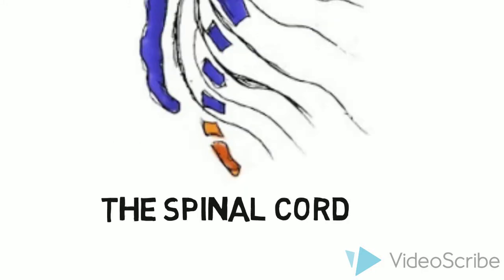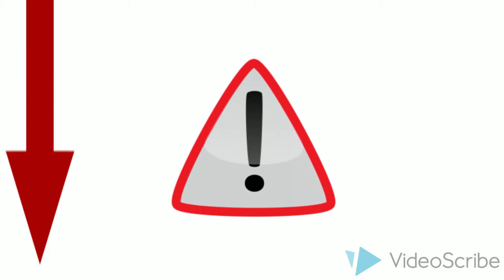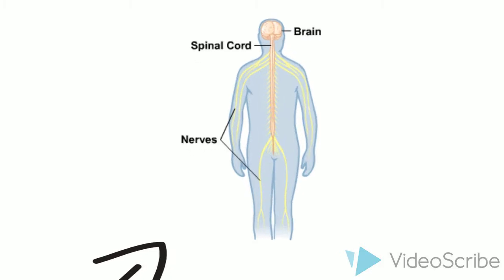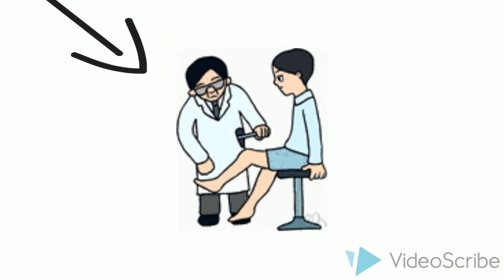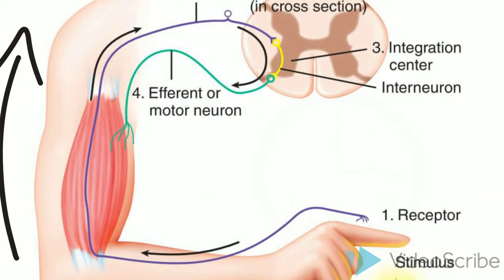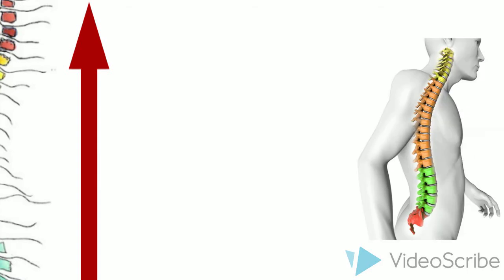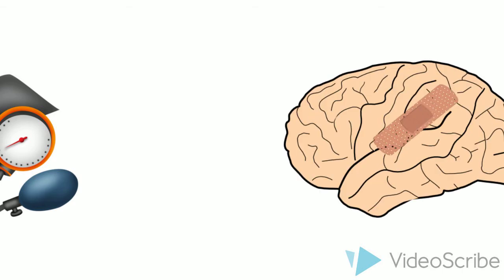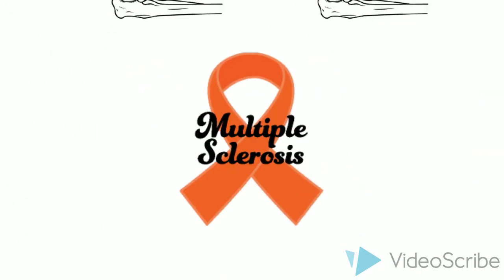Spinal Cord Project